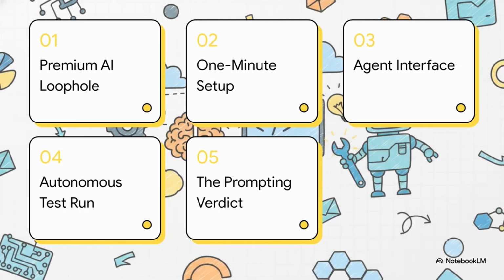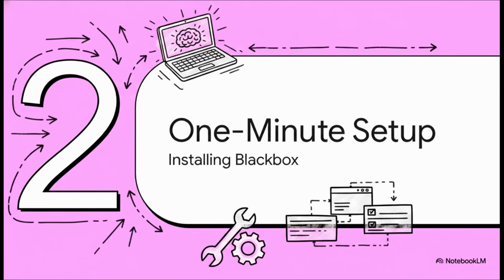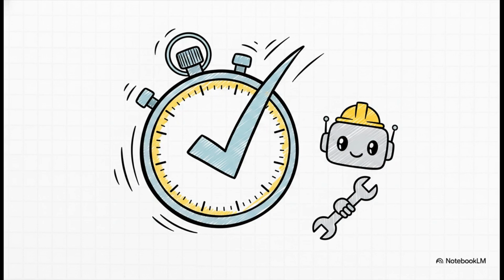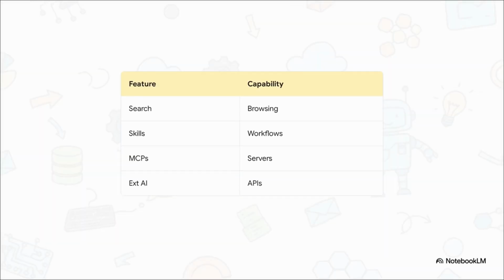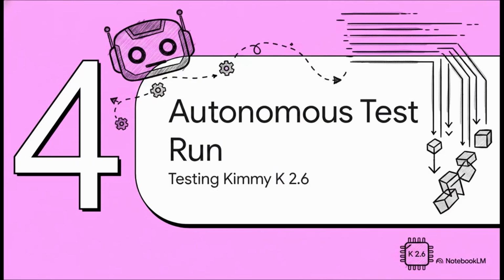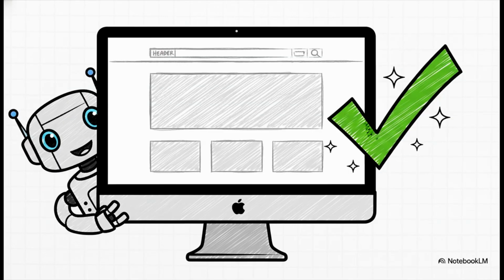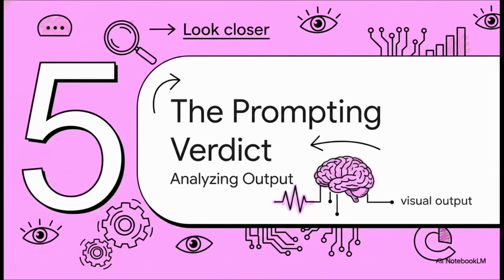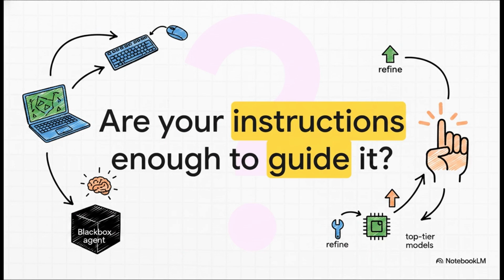Stop Paying for AI Coders. Do THIS in VS Code Instead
Stop paying expensive monthly subscriptions for AI coding assistants! In this video, I’ll show you a powerful loophole to unlock top-tier premium AI models (like Kimmy K 2.6 and Minimax M2.7) completely for FREE, right inside VS Code.

Whether you're a web developer, software engineer, or just starting out, this 60-second setup will turn your IDE into an autonomous coding powerhouse. I'll walk you through the installation, the agent interface, and even run a live autonomous test to build a SaaS landing page.

👇 Links & Resources Mentioned 👇

Blackbox VS Code Extension: [Insert Link]

⏱️ Video Chapters:
0:00 - The Premium AI Loophole
1:40 - 1-Minute VS Code Setup
2:34 - Inside the Agent Interface
4:23 - Live Autonomous Test Run
5:31 - The Prompting Verdict (Crucial Tip!)